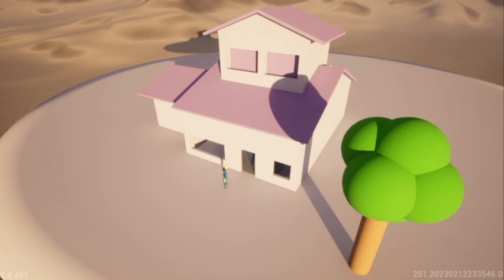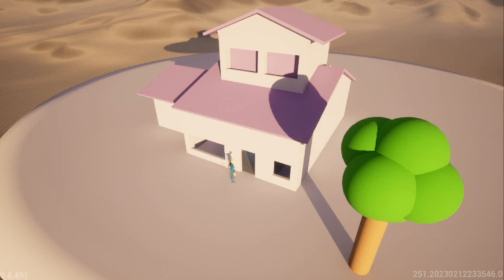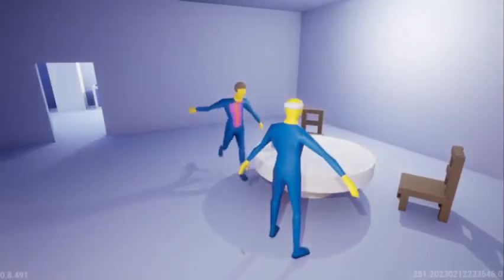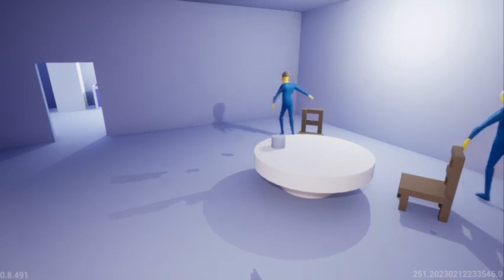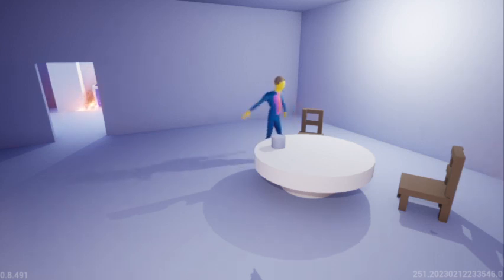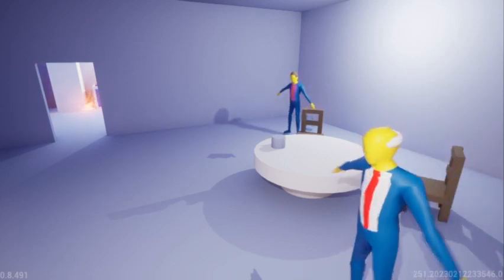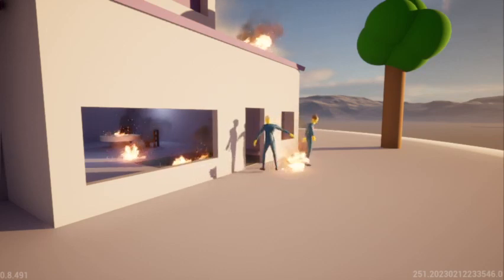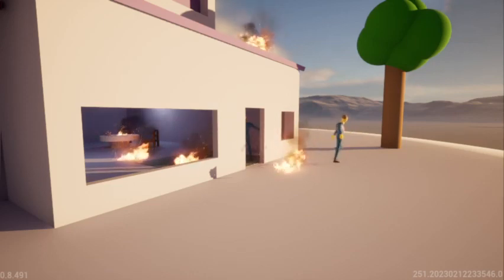UnlimitedSteam Episode 20230212233546 - Matzo Ball Soup to Cress (No Chat)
Uploaded by: JamesFisch